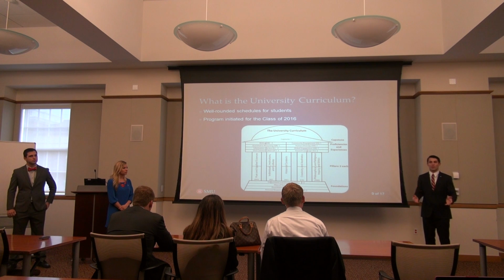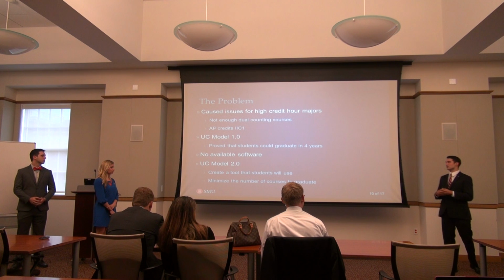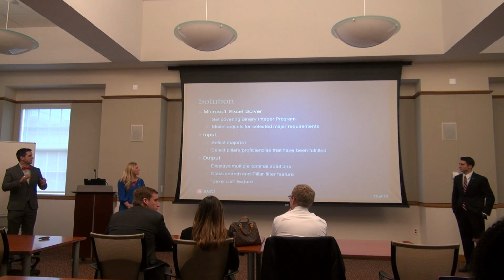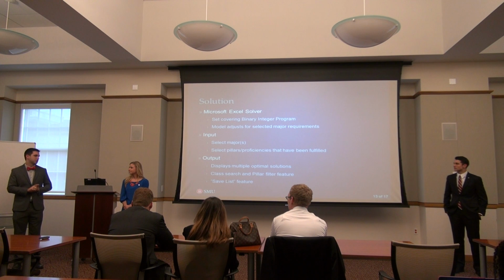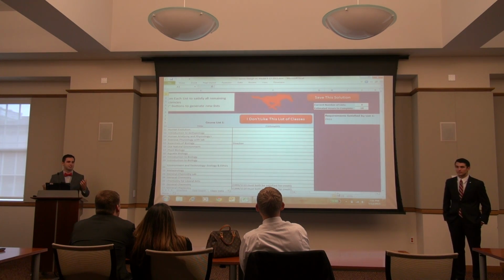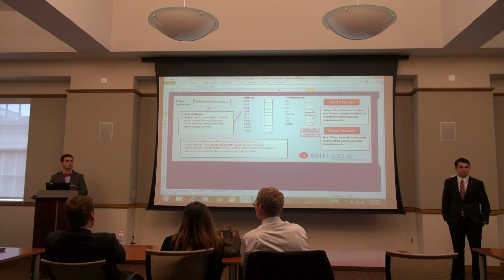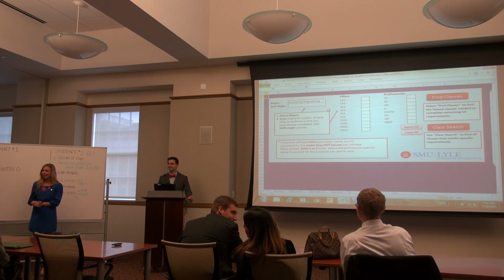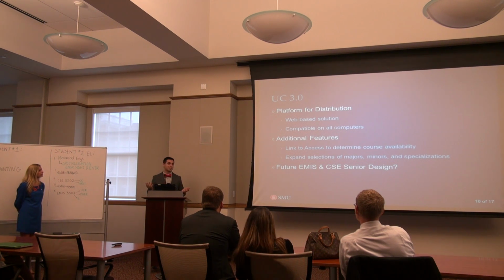University Curriculum and Degree Plan Student Scheduling Model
Kyle Cantrell, Braven Griffin, Kenna Rood